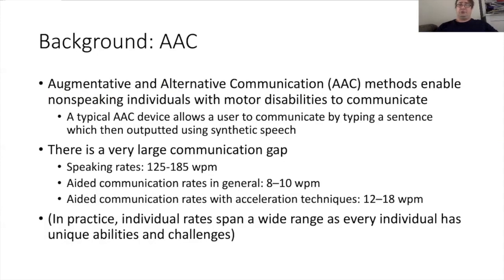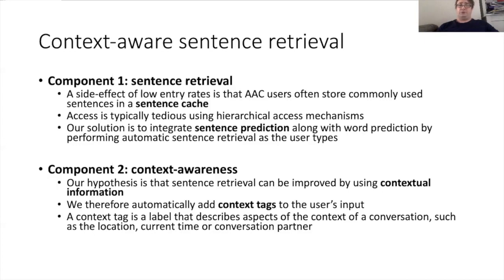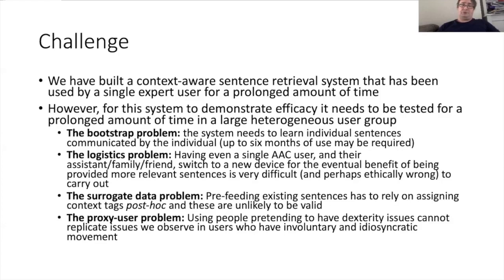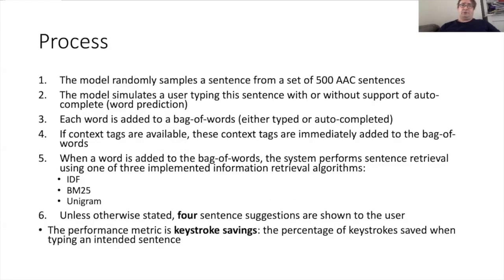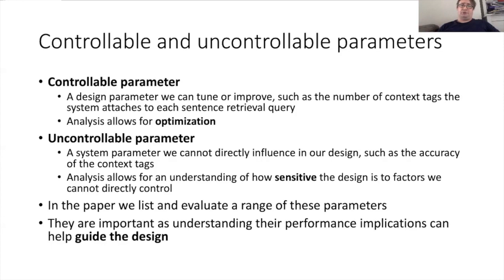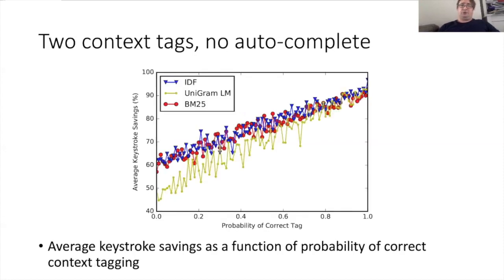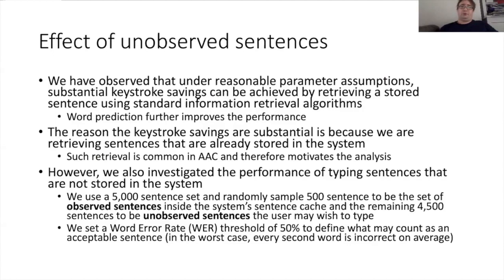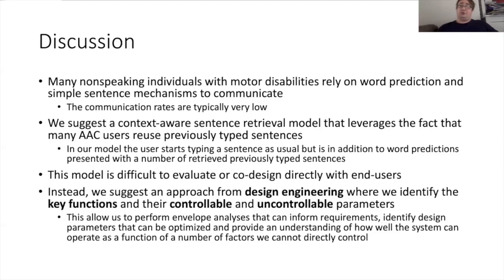A Design Engineering Approach for Quantitatively Exploring Context-Aware Sentence Retrieval for ...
A Design Engineering Approach for Quantitatively Exploring Context-Aware Sentence Retrieval for Nonspeaking Individuals with Motor Disabilities
Per Ola Kristensson, James Lilley, Rolf Black, Annalu Waller

Session: Language, communication & assistance

Abstract
Nonspeaking individuals with motor disabilities typically have very low communication rates. This paper proposes a design engineering approach for quantitatively exploring context-aware sentence retrieval as a promising complementary input interface, working in tandem with a word-prediction keyboard. We motivate the need for complementary design engineering methodology in the design of augmentative and alternative communication and explain how such methods can be used to gain additional design insights. We then study the theoretical performance envelopes of a context-aware sentence retrieval system, identifying potential keystroke savings as a function of the parameters of the subsystems, such as the accuracy of the underlying auto-complete word prediction algorithm and the accuracy of sensed context information under varying assumptions. We find that context-aware sentence retrieval has the potential to provide users with considerable improvements in keystroke savings under reasonable parameter assumptions of the underlying subsystems. This highlights how complementary design engineering methods can reveal additional insights into design for augmentative and alternative communication.